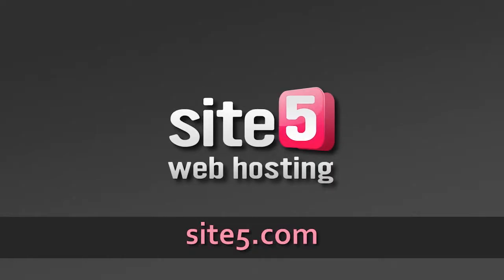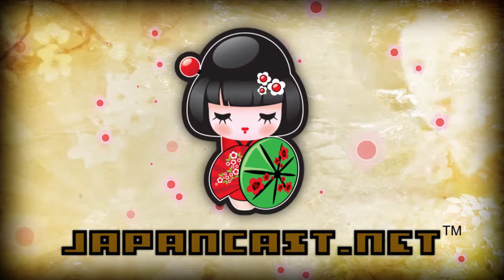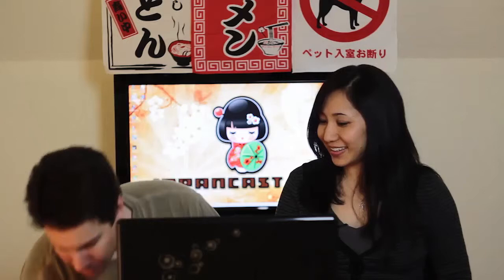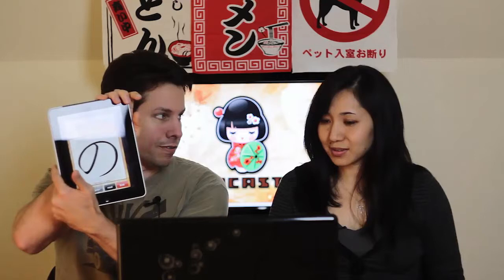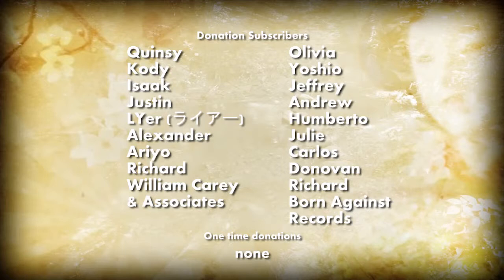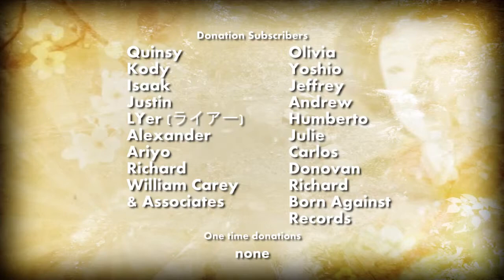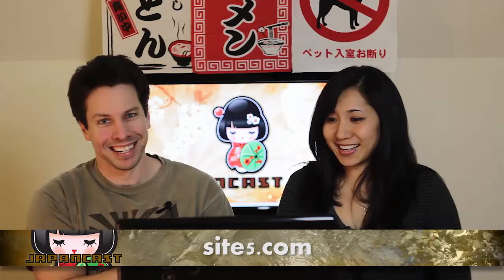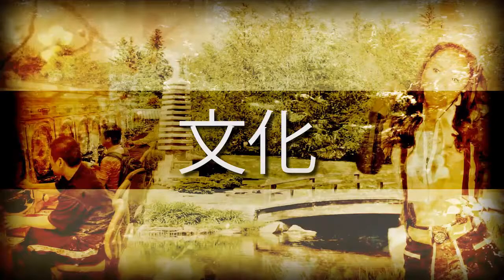JapanCast HD Video Lesson 28 p1